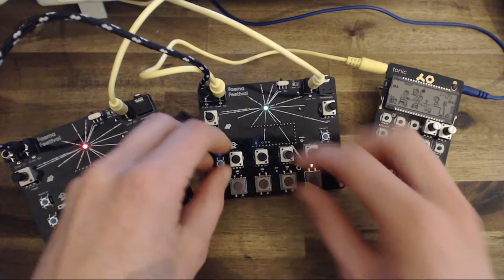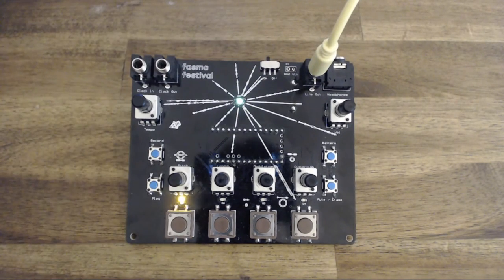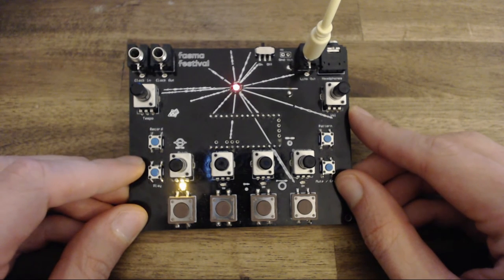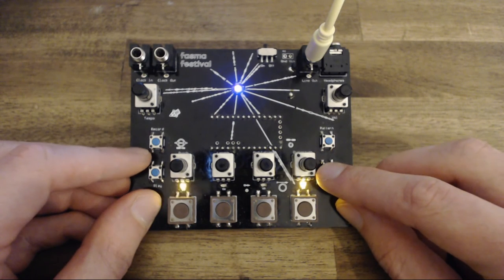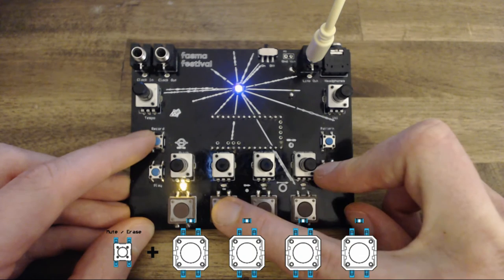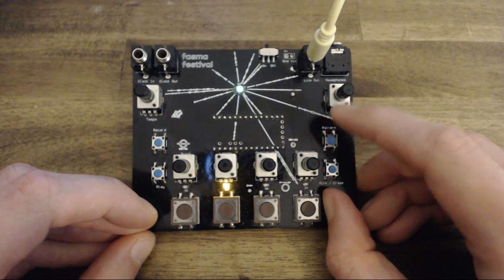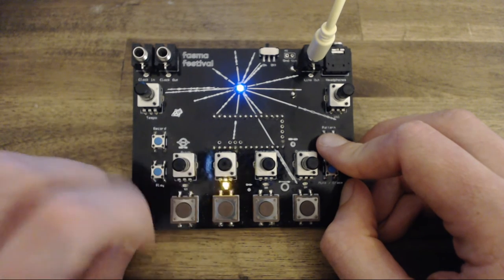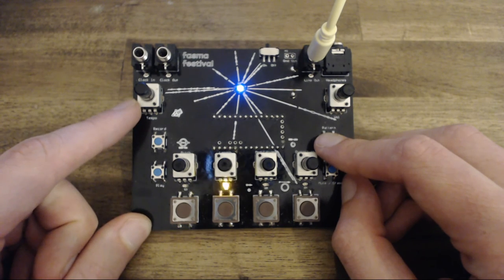FASMA Drum Machine - Walkthrough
Here is a "video manual" of the Teensy based Drum Machine designed for Fasma 2017 DIY workshop.

Spec:
4 voices (Kick, Tom, Snare and Hat) 2 Digital Oscillator modules, 2 PCM sample playback
4 parameter controls per each voice. Pitch, Decay, Pitch Modulation and Distortion.
16 step tap patterns.
Automation record per each step and randomizing automation.
4 patters, can be permanently stored on the device together with the Automation data.
Up to 8 patterns sequence chain.
Clock In and Out put. Can be master or slave device.
Line out and headphone output with volume control.
Muting voices, possibility to erase individual voices or whole patterns.
Metronome.
9V battery powered, up to 7.5 hours running time.
Auto power off for battery saving.